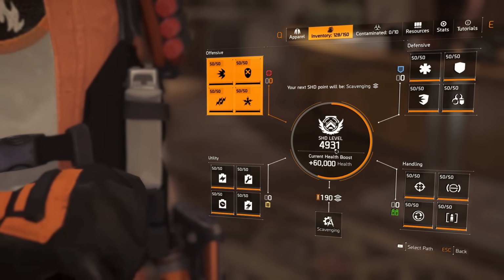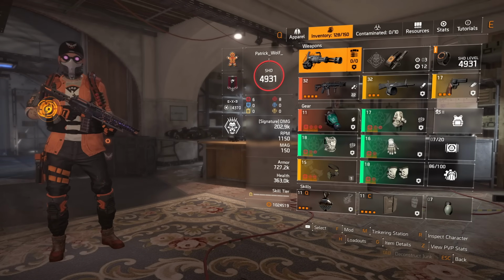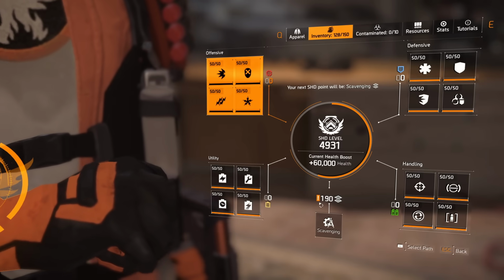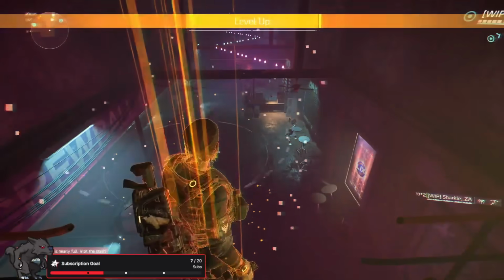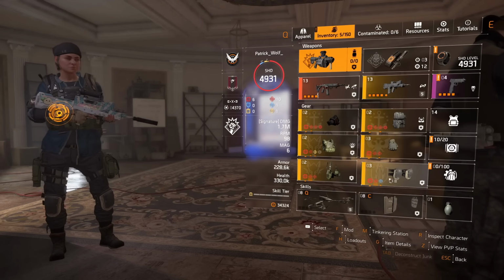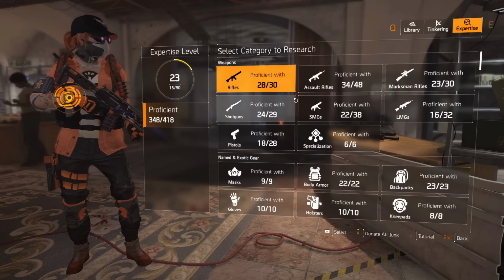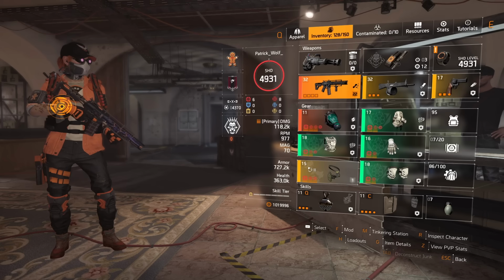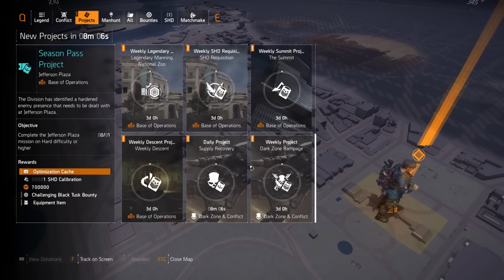The Division 2 | Mule Character Watch Farms Will Be Nerfed Soon!! | + Fastest Mule Farm Method!!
Make sure you do this as we have 1 month left!